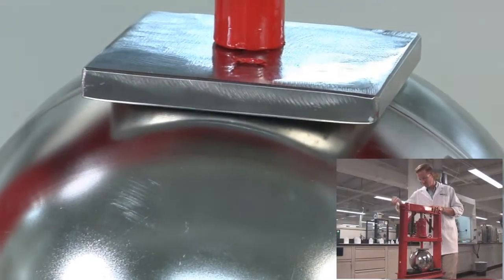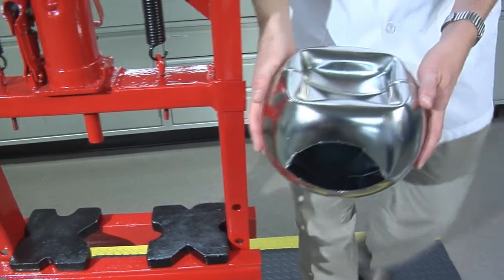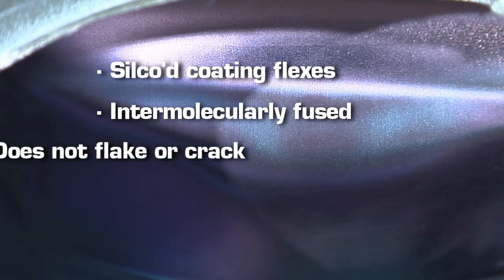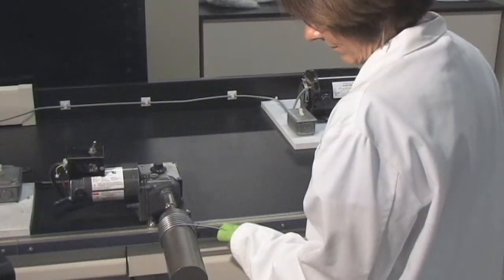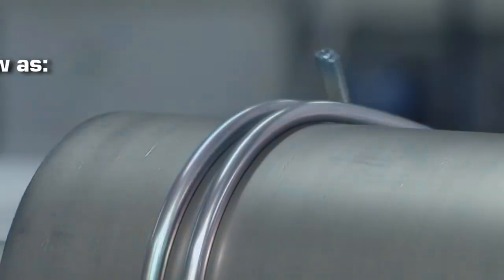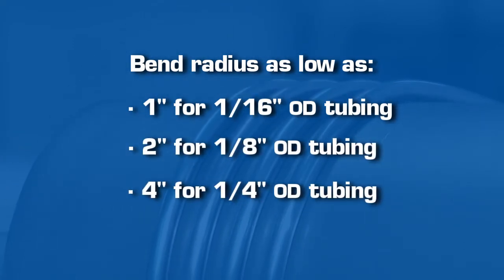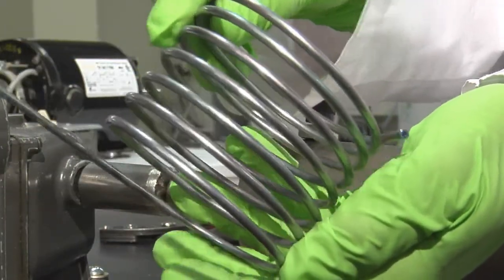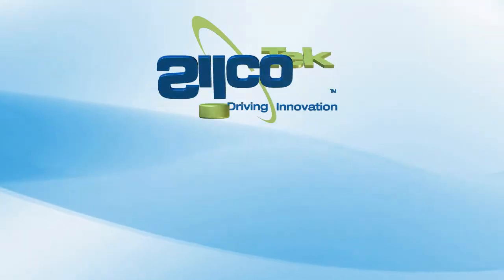The Flexibility of SilcoTek® Coating Solutions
See just how flexible SilcoTek® coatings really are.